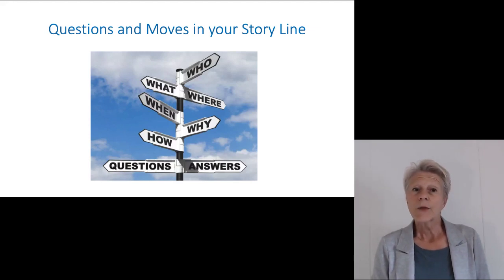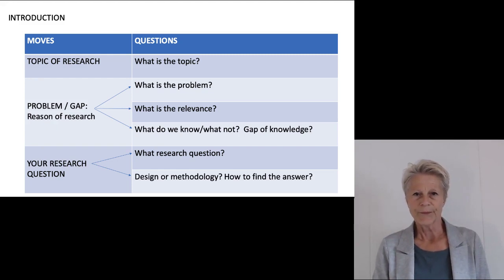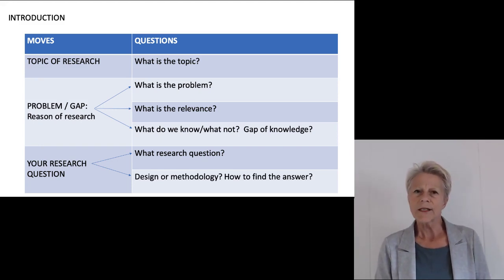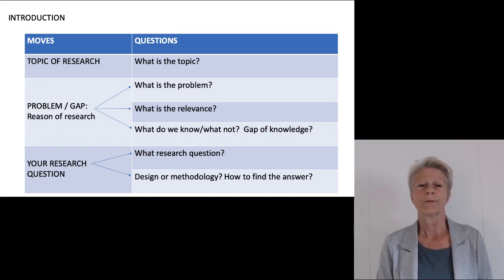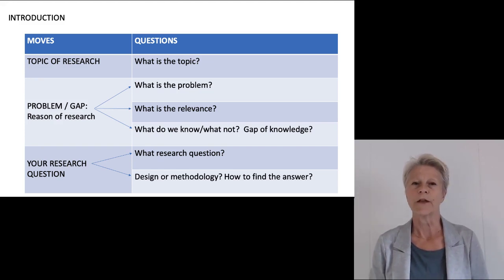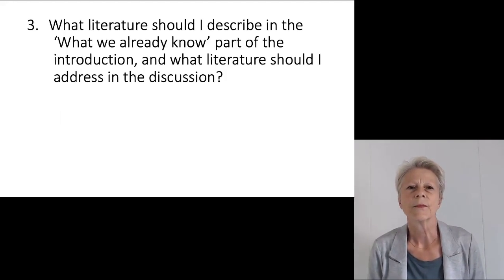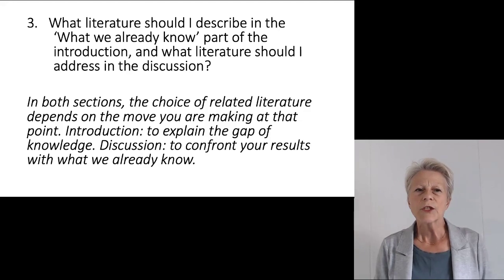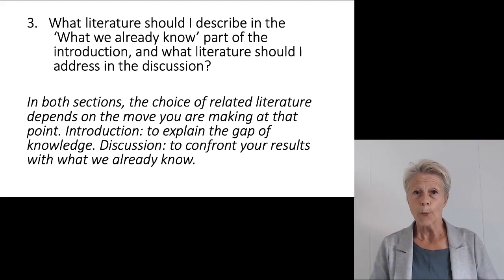Lecture 4 Introduction and Discussion